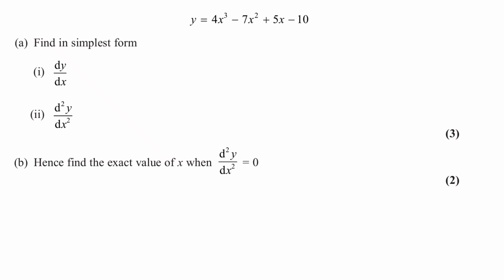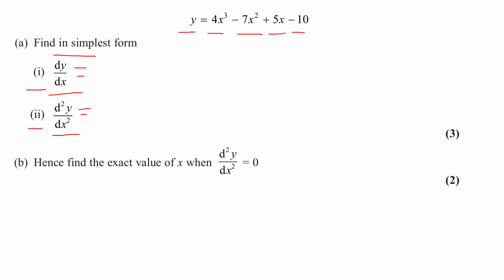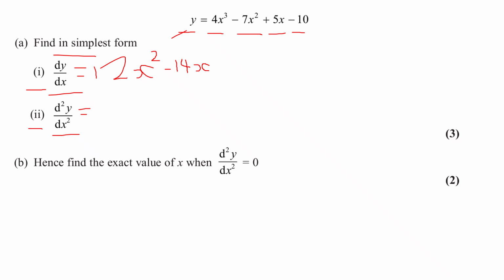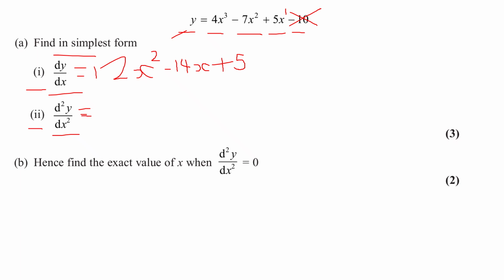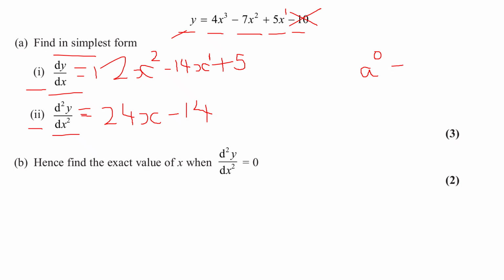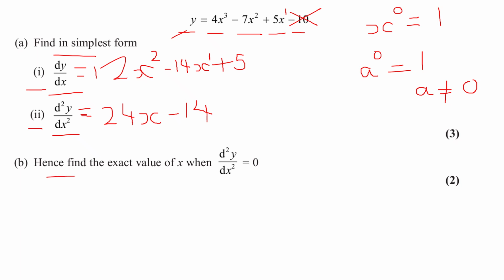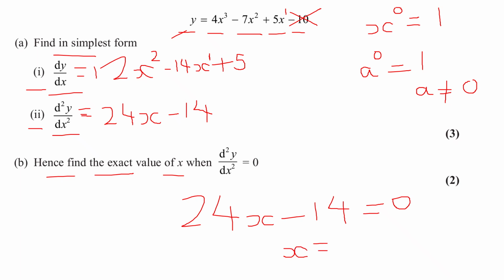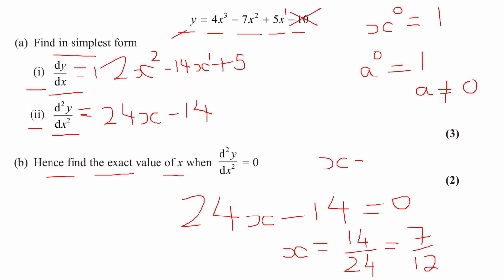Collect Like Terms KS3 Maths GCSE 9-1 Maths